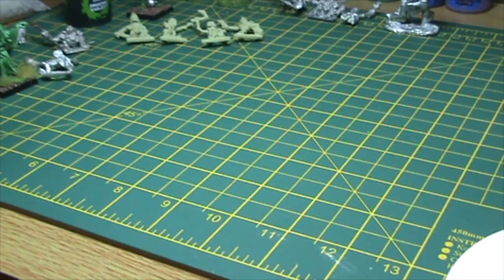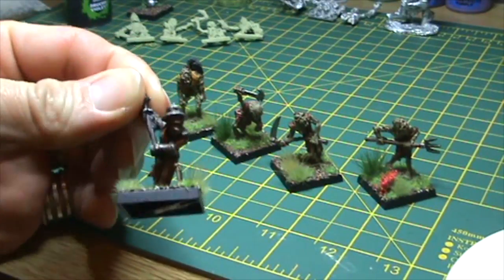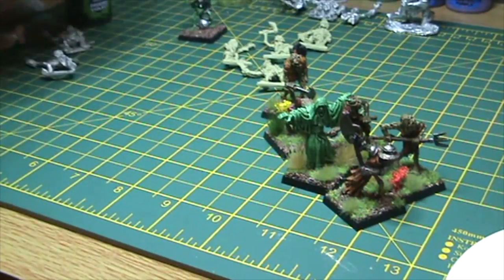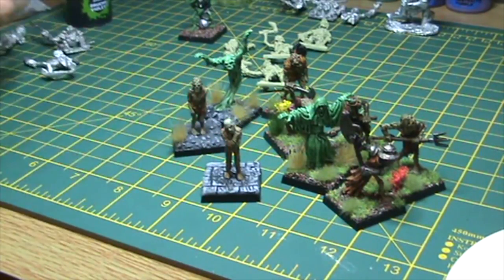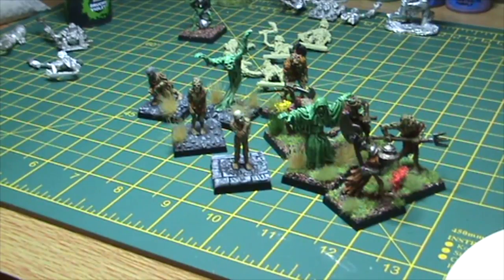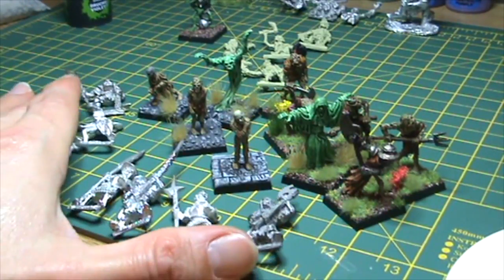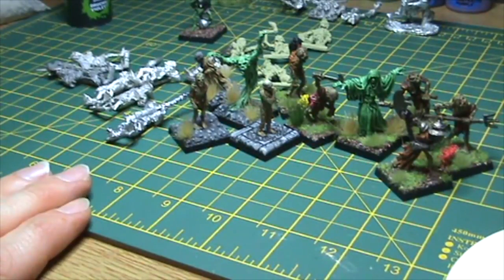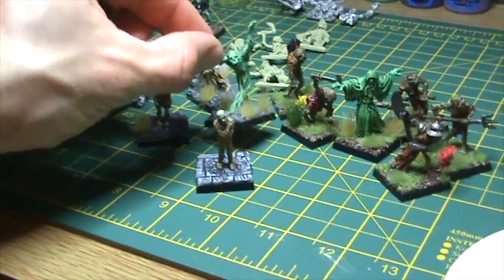Paul's Miniatures - January Works: Painted Miniature Figures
In this video I share my projects that have been painted over 2017.

These include a collection of vintage Citadel and Grenadier miniature figures that I stripped on a previous video below:

Tracks purchased for the purposes of this video are:

Glorious Empire by Jack Francis

to purchase many titles for your own videos on the YouTubes and help these fantastic songwriters.

Other music used in this video comes from Media Fire:

The Dark One